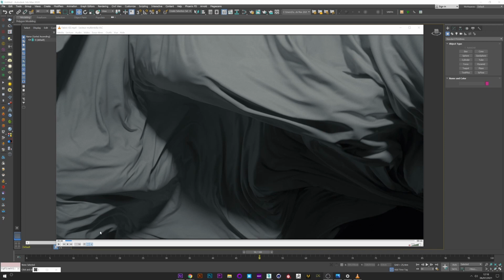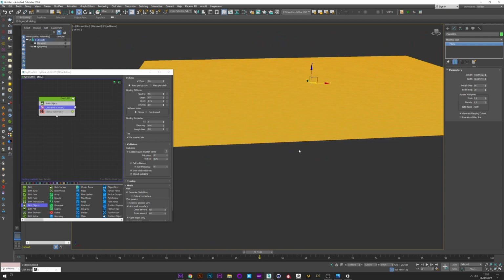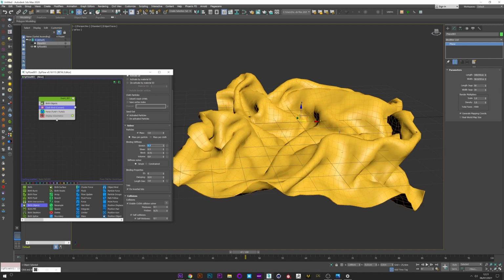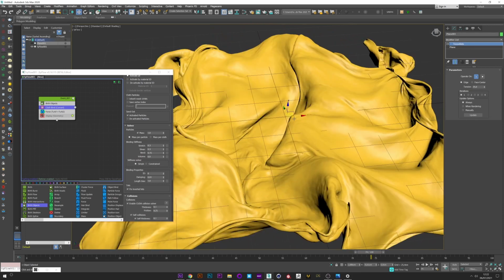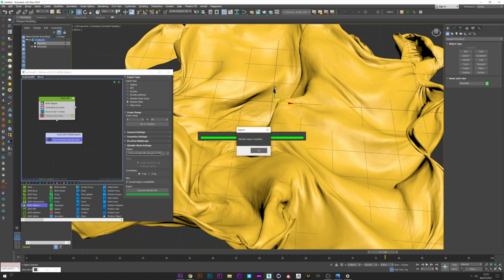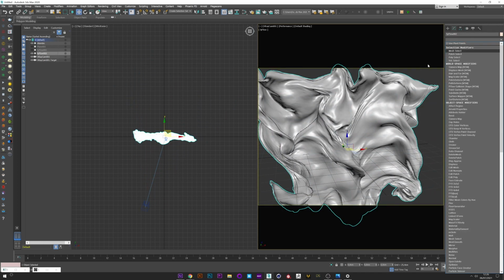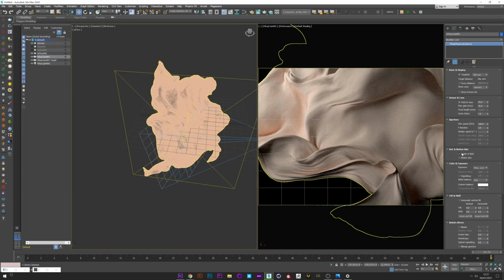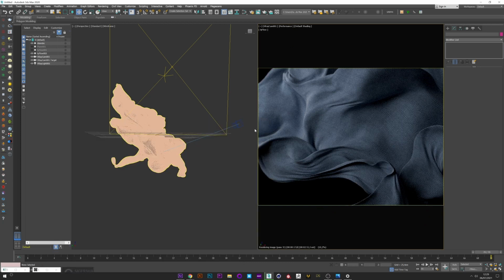Cloth Simulation | Tyflow Tutorial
In this tutorial I explain to you how to create a cloth simulation with the tyflow plugin for 3dsmax from start to finish and how to configure a camera and lights with Vray
I would like first of apologize for my English which is far from perfect! I hope that this tutorial will be understandable by all.
See you soon for other really cool projects.